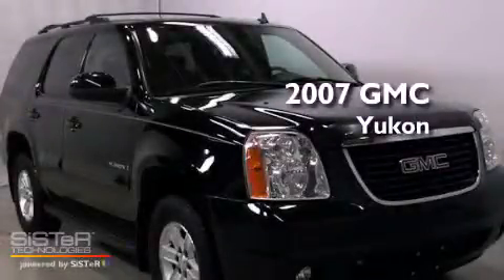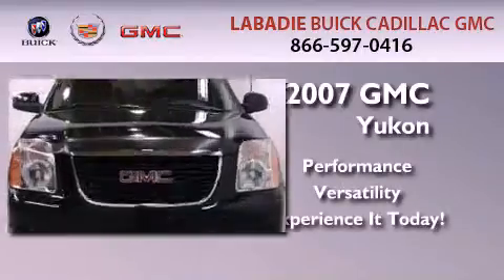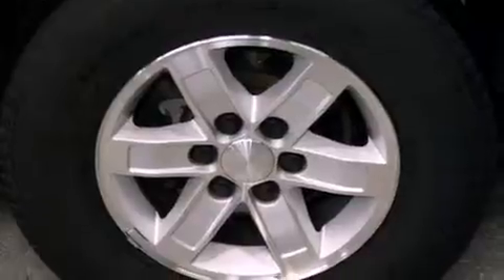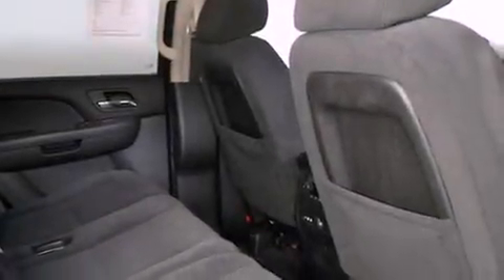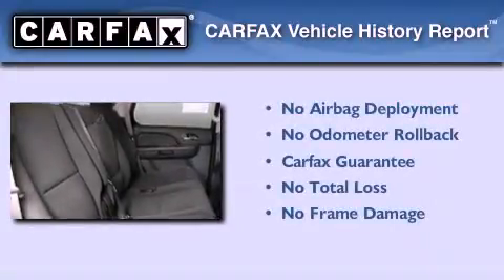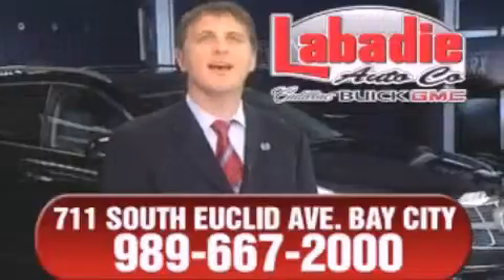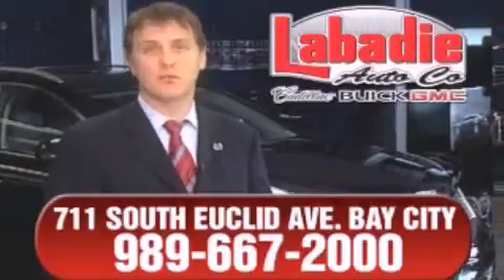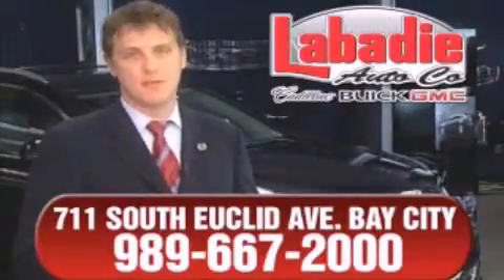2007 GMC Yukon Bay City MI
Year : 2007
 Make : GMC
 Model : Yukon
 Engine : 5.3L 8-Cylinder

 Exterior : BLACK
 Miles : 90,880

 Stock : G135581A

 Preowned 2007 GMC Yukon  MI